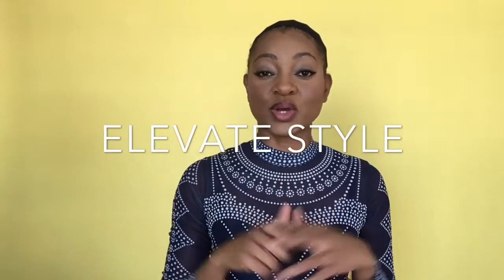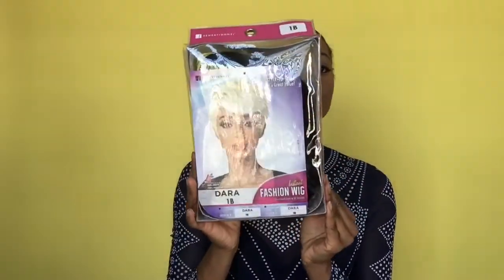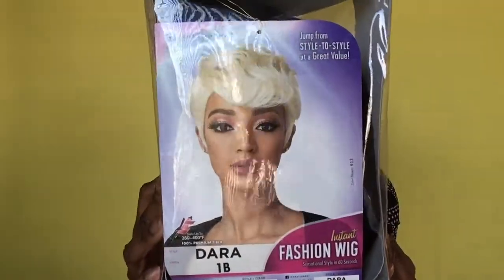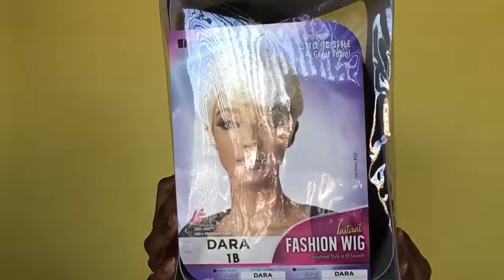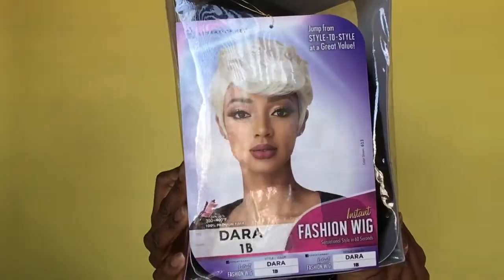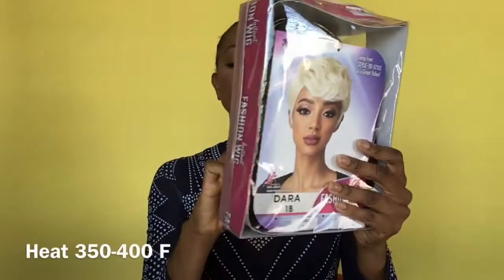Natural Look Short Hair Cut Wig $17 Quick Bob Weave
Sensationnel Synthetic Instant Weave Wig Dara - Colors : 1B Off Black

Make Up
NYX total control drops- cappuccino
NYX total control drops- Gloden honey

Airbrush Makeup System